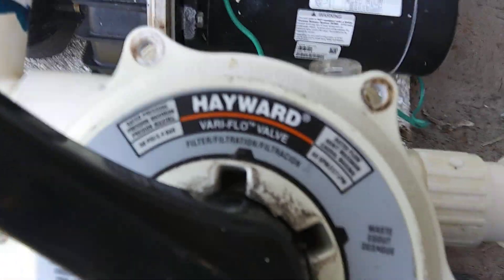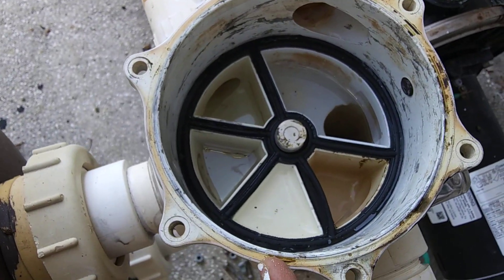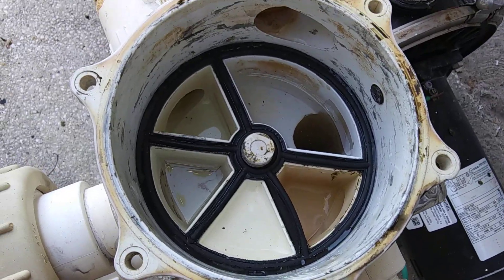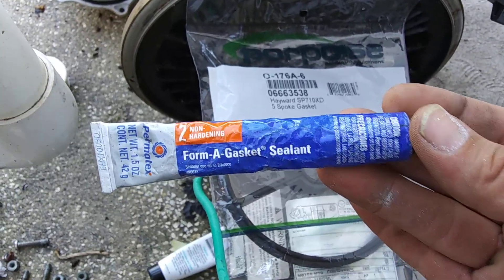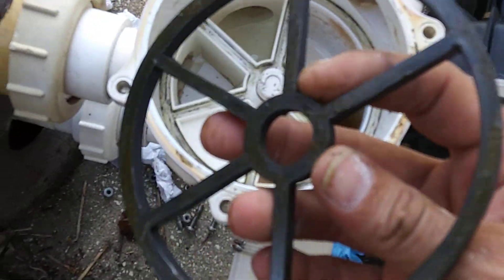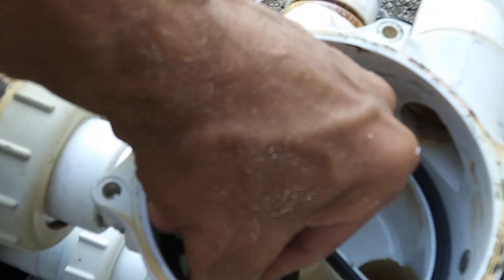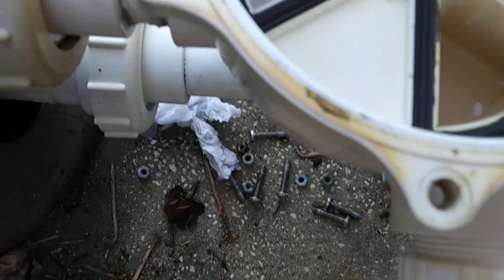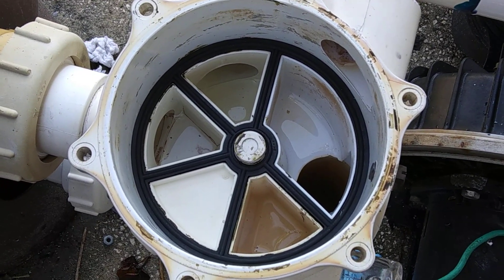Hayward pool filter vavle gasket change**Put Valve back in in filter position***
Clean very good, dry, put a thin layer of permatex gasket maker on the bottom of the new 5 spoke gasket, clean around where top O-ring seal goes and o-ring or replace if needed and lube only the o-ring with some silicon grease and reassemble taking care to
MAKE SURE YOU PUT TOP OFF VAVLE BACK ON IN FILTER POSITION SO GASKET WILL SEAT CORRECTLY evenly tighten top, tighen by hand! Don't over tighten! Wait 24 hours or so...*Prime pump basket* before running and make sure all shut off valves are open if any were closed.
Good luck!